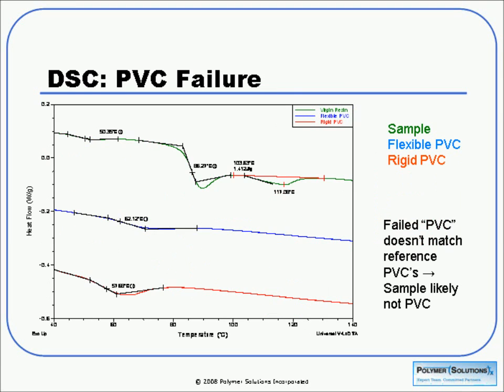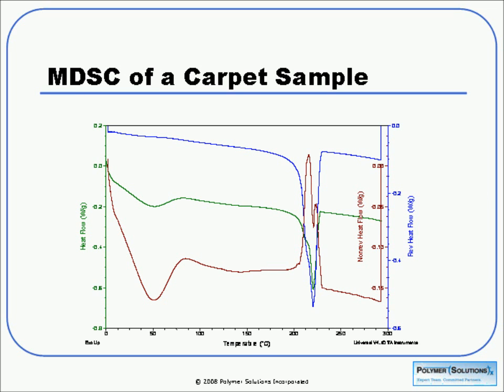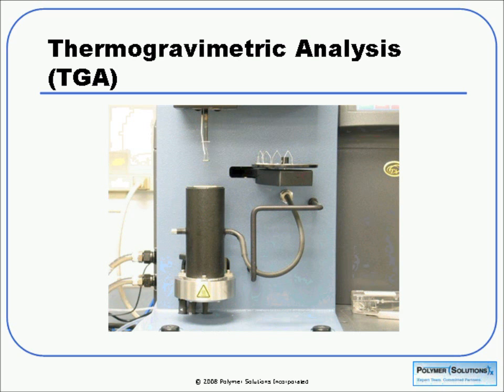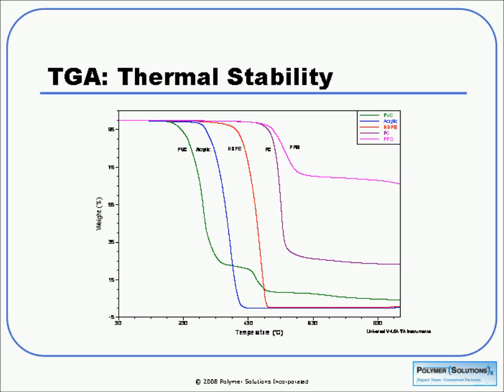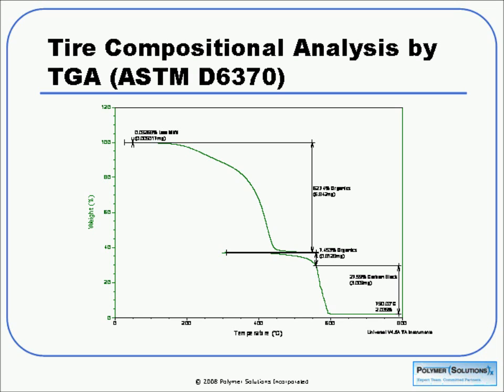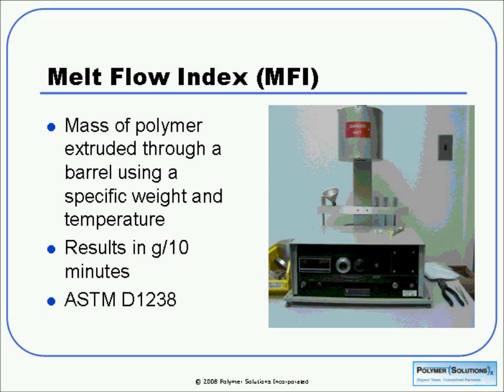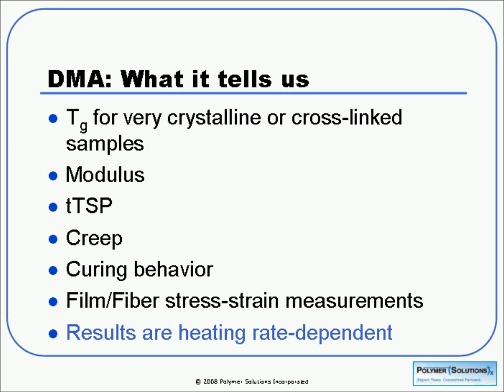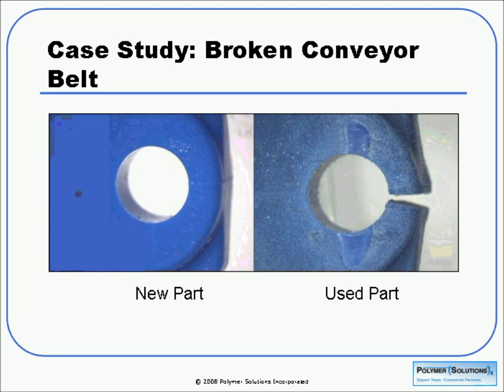Polymer Thermal Analysis Part 2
Polymer Thermal Analysis

Jennifer E. Brooks, Ph.D.
SPE e-Live Presentation